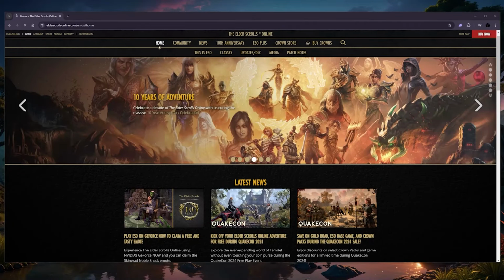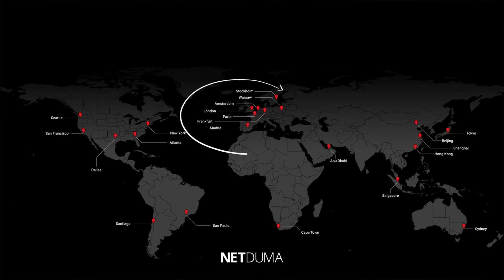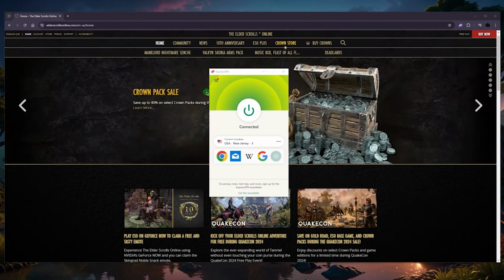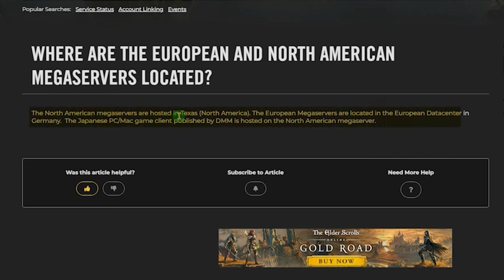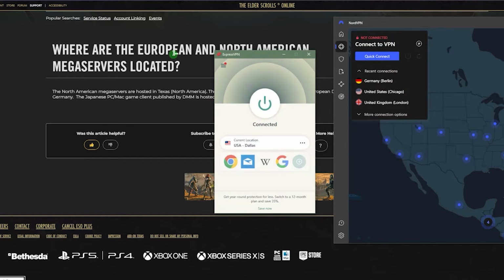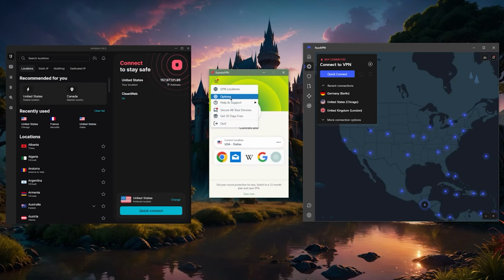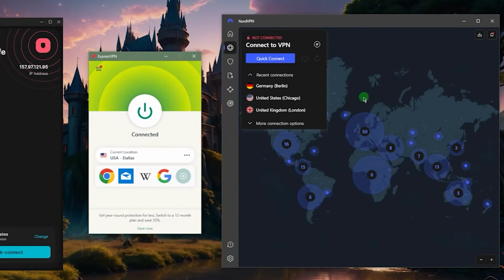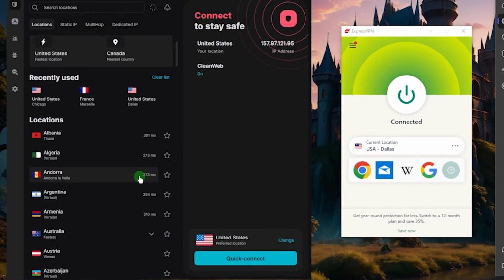Best VPN for ESO (Elder Scrolls Online): Reduce High Ping & Latency Spikes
Optimizing ESO Performance with VPNs

When playing Elder Scrolls Online (ESO), players often encounter issues with high ping and unstable connections. This can be particularly frustrating if your ISP isn't providing the best service. Connecting to a VPN can help stabilize your connection. Although VPNs might increase your ping slightly, the benefit comes from choosing a server closer to the game's data center.

For example, if your base ping is 100 milliseconds and becomes erratic, using a VPN to connect to a server near the game's server can reduce spikes, resulting in a more stable overall experience. This is particularly useful if you're dealing with unpredictable lag spikes that disrupt gameplay.

Choosing the Right VPN for ESO

Among the various VPN options, ExpressVPN, NordVPN, and Surfshark stand out for their performance with ESO. ExpressVPN is recommended for its consistent performance, security, and ease of use. NordVPN offers extensive features and the highest number of server locations, which can be beneficial for users seeking a range of options.

Surfshark is a strong choice for those on a budget, providing a good balance of speed and functionality. Each VPN has specific protocols for optimized performance: ExpressVPN uses Lightweight UDP, NordVPN employs NordLynx, and Surfshark utilizes WireGuard. For the best experience, choose a VPN that aligns with your needs—whether it's stability, features, or cost.

Server Locations and Connectivity Tips

ESO’s major data centers are located in Texas for North America, Germany for Europe, and Japan for the Japanese PC and Mac client. To improve your connection, select a VPN server near the relevant data center. For example, to connect to the North American server, choose a VPN server in Dallas, Texas. Use tools like “WhatIsMyIP.com” to confirm your connection location.

Additionally, make sure your VPN uses the fastest available protocol for your chosen service to ensure minimal latency and optimal performance. If you're still experiencing issues, adjusting settings or trying different servers might help.

Hope you enjoyed my Best VPN for ESO (Elder Scrolls Online): Reduce High Ping & Latency Spikes Video.